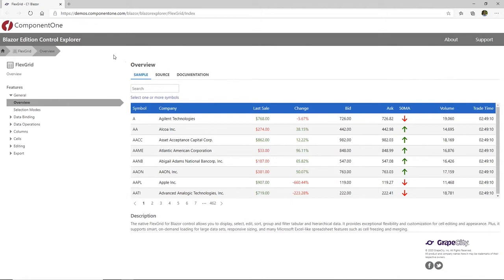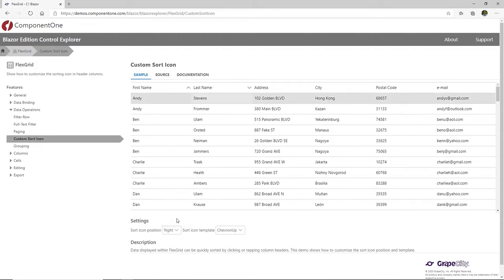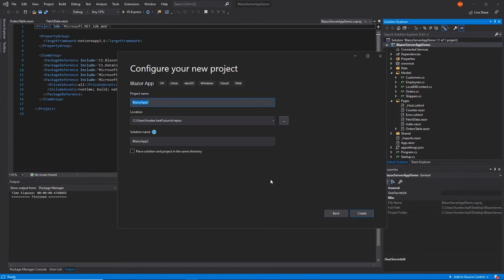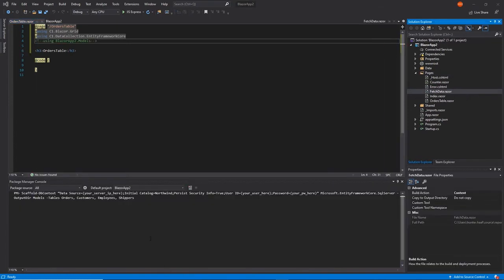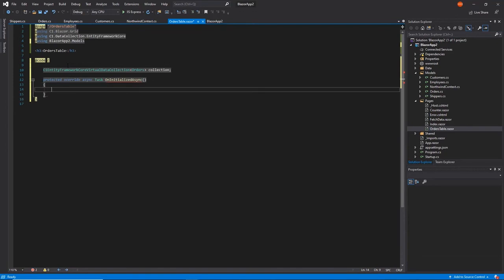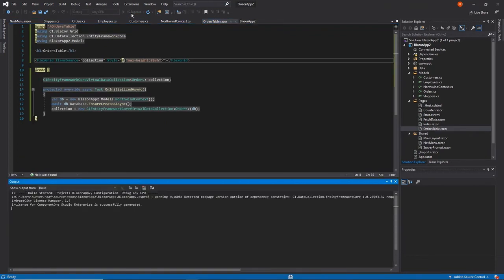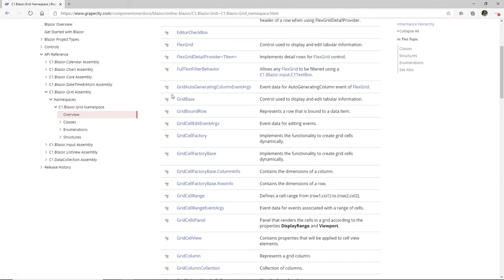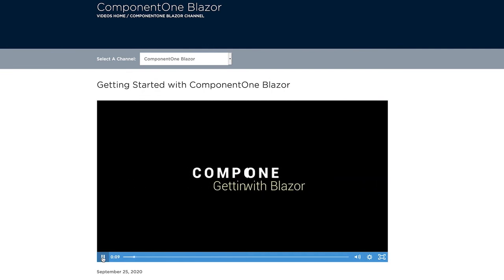Getting Started with FlexGrid in Blazor Server Apps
In this video, we will work in a Blazor WebAssembly application with FlexGrid.

Learn how to set-up the project, as well as filtering, freezing, and grouping.